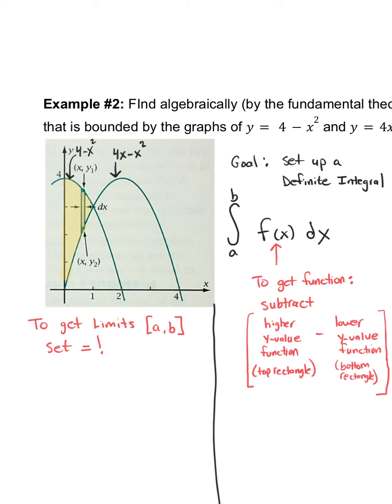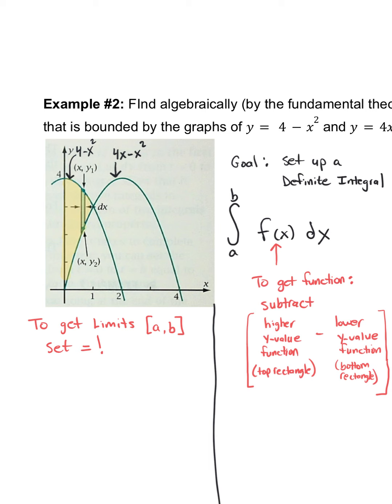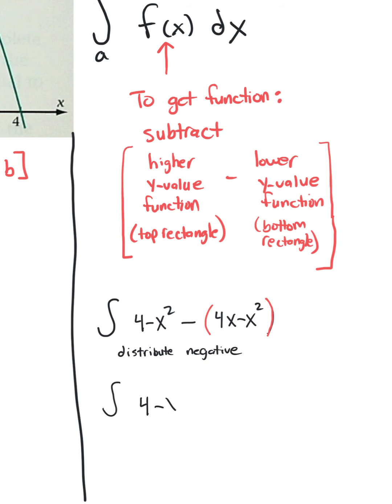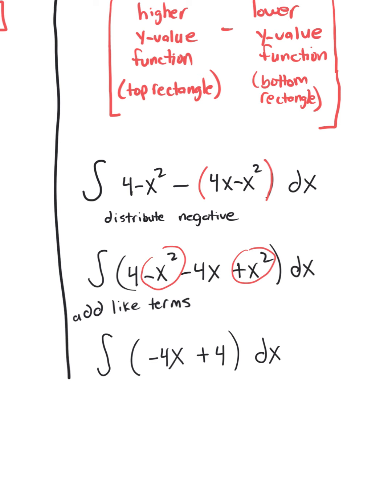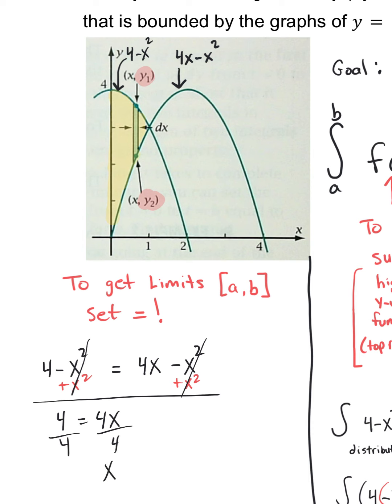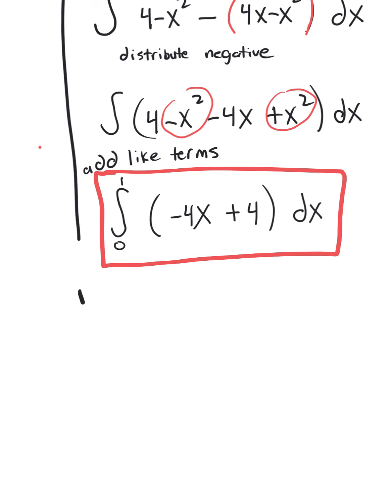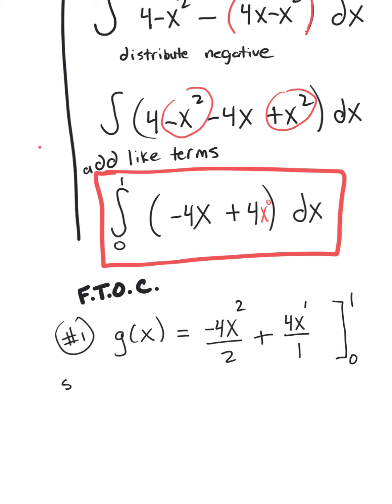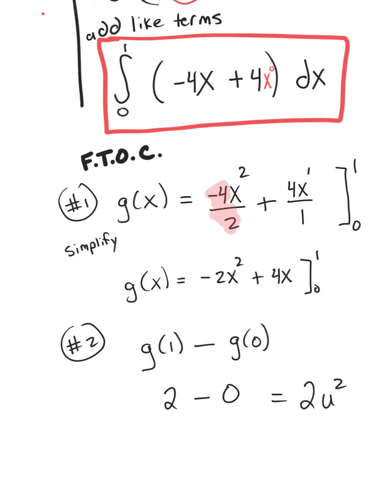Calculus 5-8 Area Notes Example #2.mp4